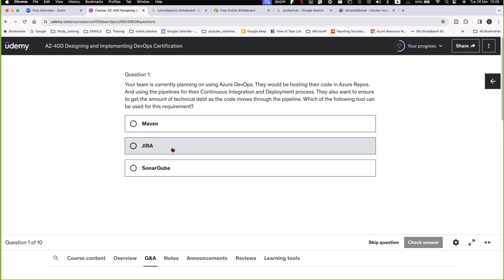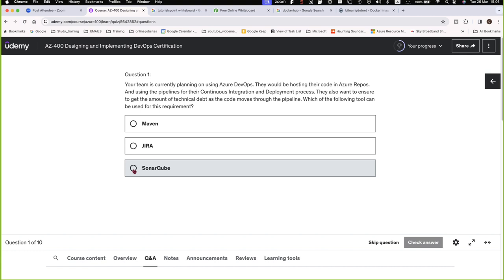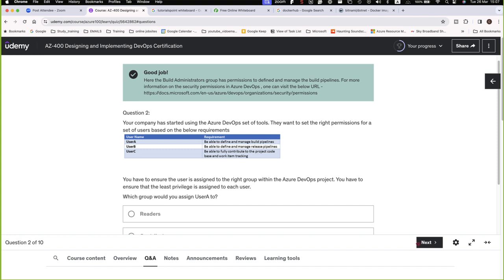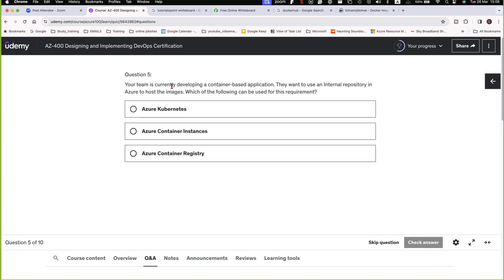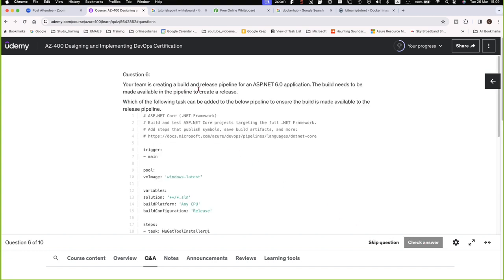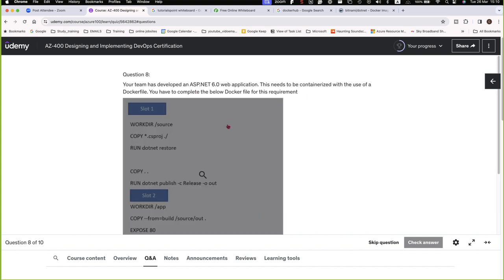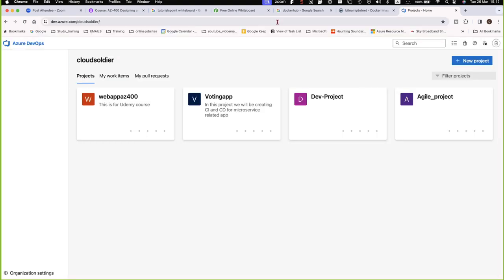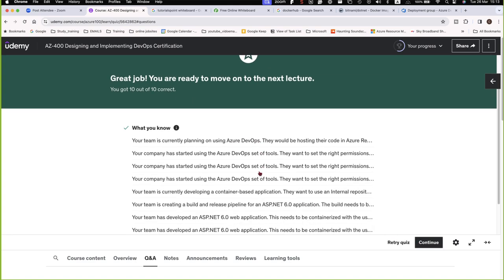Quiz Time: Mastering Az-400 Release Pipelines!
Mastering Az-400 Release Pipelines!